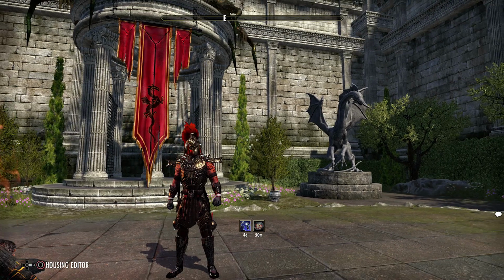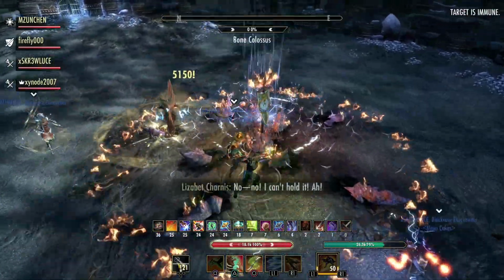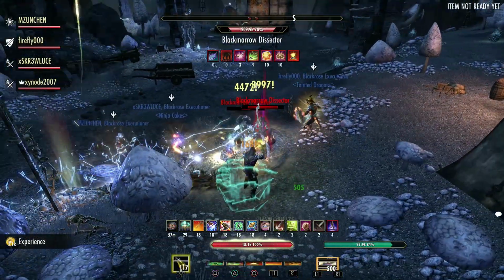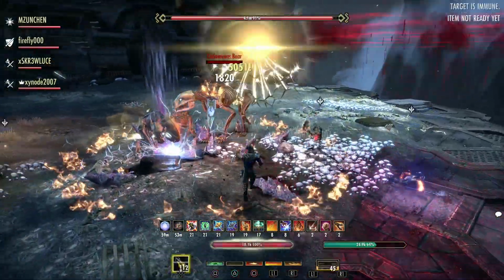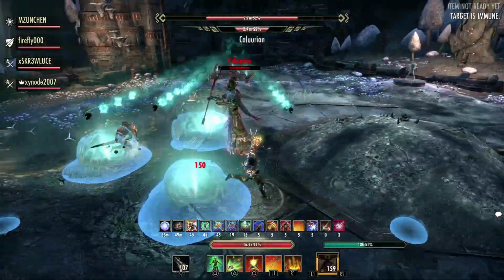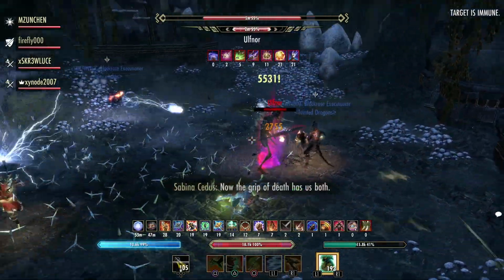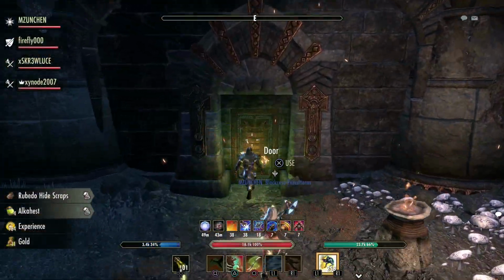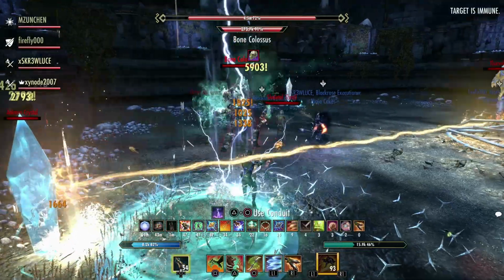ESO - All About Mechanics - Fang Lair Dungeon Guide (Vet HM)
All About Mechanics is back with a NEW dungeon guide for the Elder Scrolls Online! This time we go into detail of the bosses and mechanics behind the "Fang Lair" veteran dungeon, along with a hard mode completion to show you exactly what to expect and how to tackle the enemy!